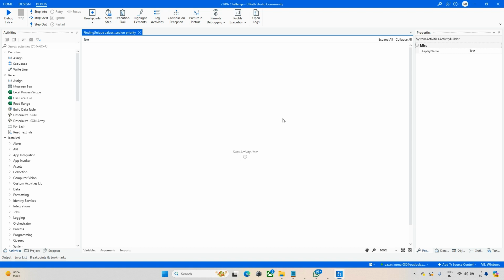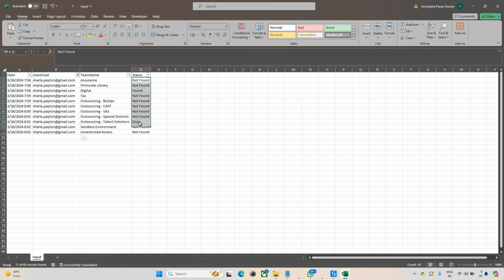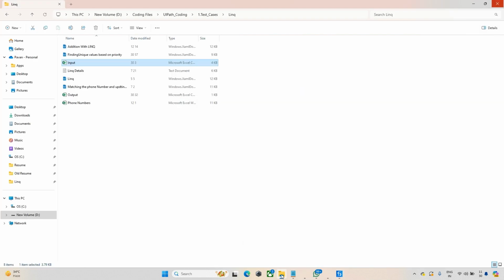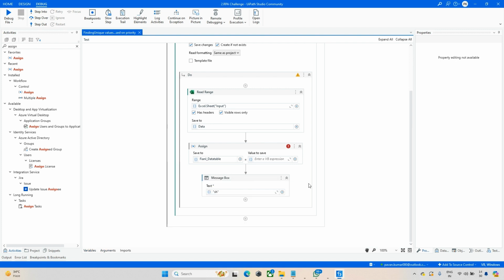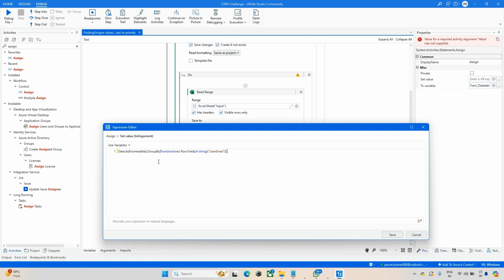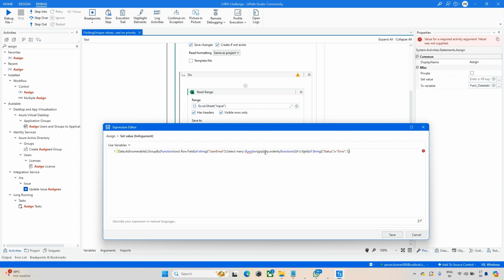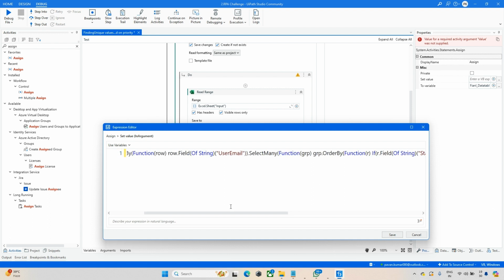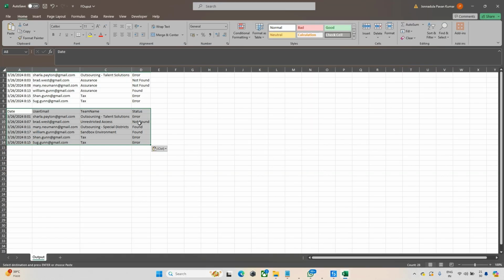Linq 8 | Getting unique data based on priority | 2024 | uipath